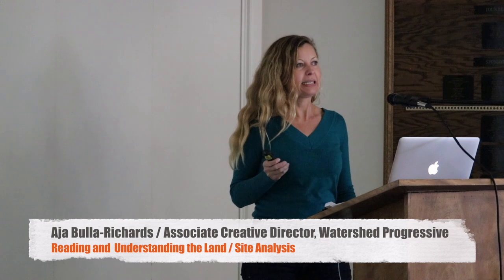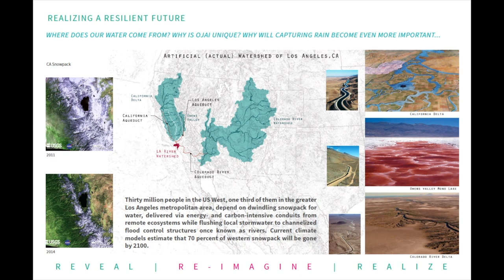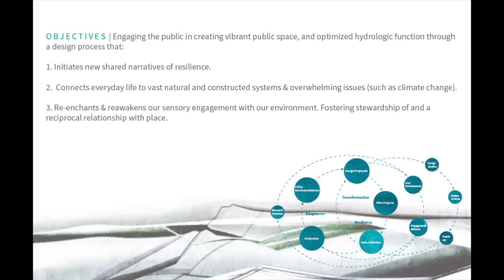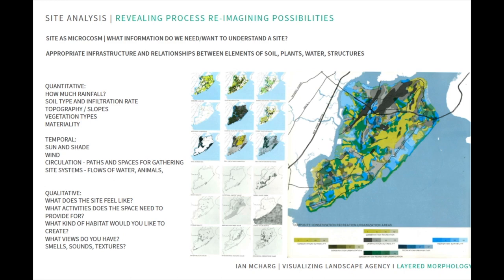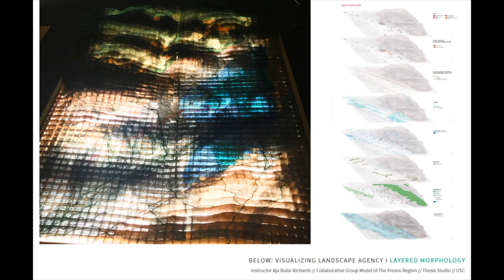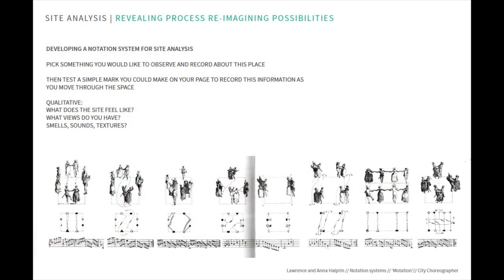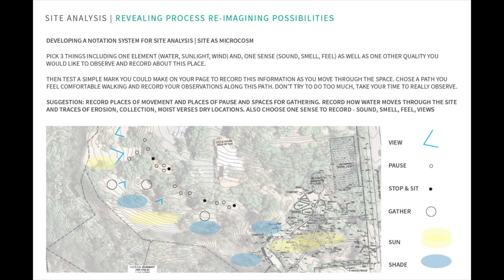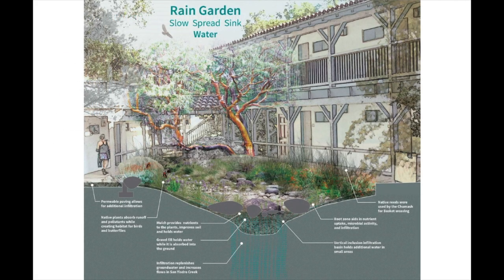Climate Resilient Landscape Design - Aja Bulla-Richards /Site Analysis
Climate Resilient Landscape Design for Your Home and Our Unique Watershed

Hands on workshop lead by experts Aja Bulla-Richards (Associate Creative Director, Watershed Progressive), Regina Hirsch (Executive Director, Watershed Progressive), Art Ludwig (Oasis Design). Each bringing their unique knowledge on Resiliency.

Workshop Outcomes:
- Understand How Your Actions Could Help Ojai Valley Water Balance
- What Actions You Can Take
- How to Design Your Property for Resiliency